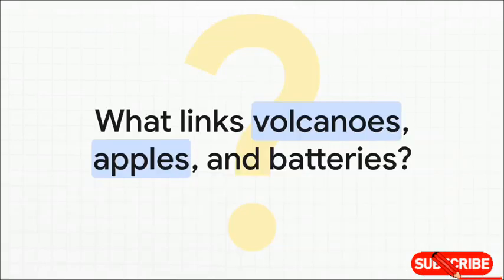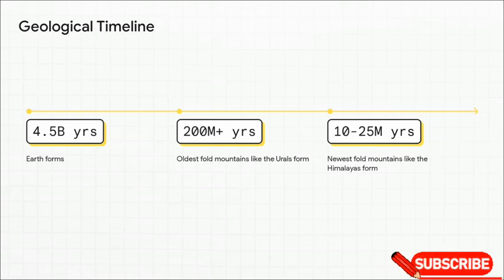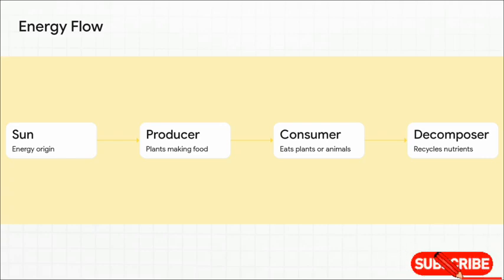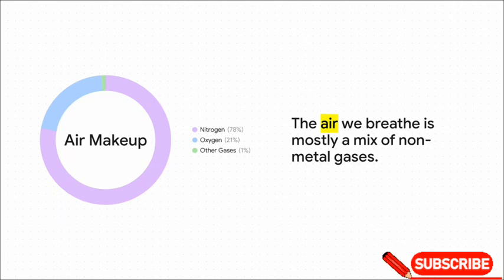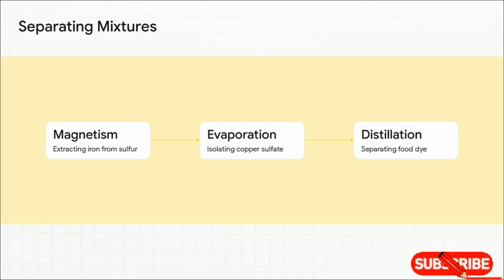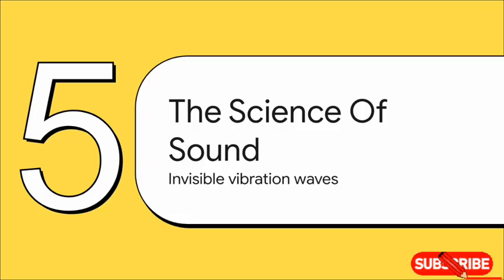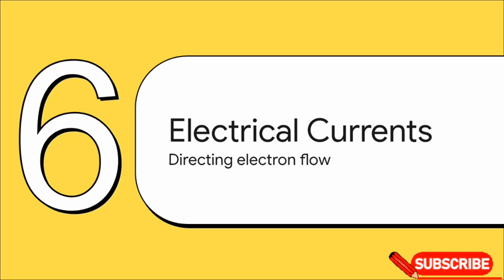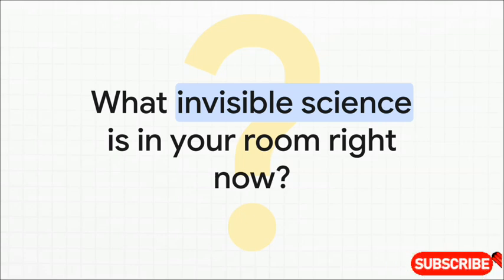Cambridge Lower Secondary|Science LEARNER'S BOOK 7|Chapters 5, 6, 7 and 9.